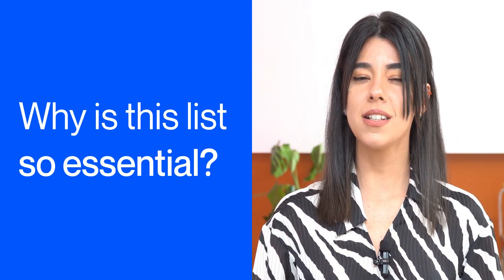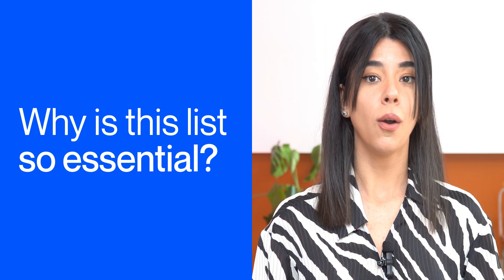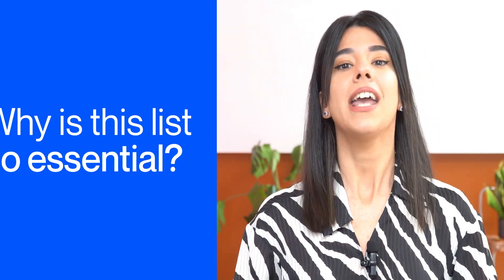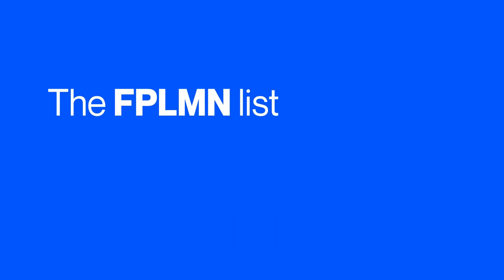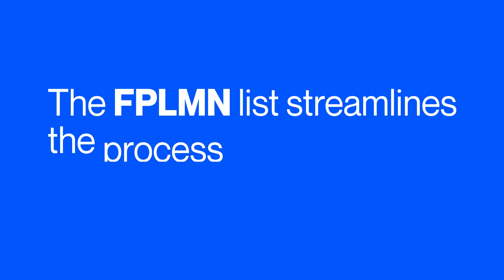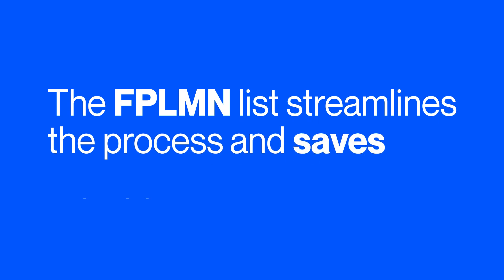Tech Talks 2.0 | IoT Basics: The FPLMN List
Welcome to Tech Talks 2.0: Simplifying Complex IoT with Onomondo.

In just under 90 seconds, we're breaking down complex concepts into bite-sized insights, and this first episode will cover the FPLMN List, also known as the forbidden network list.

What is this video covering?
- The definition of the FPLMN list.
- How does it work.
- And why is it so essential.

🔗 Don't miss out on our next episode about Power Saving Features and dive into the world of IoT with us.

Chapters:
Intro 00:00
What is the FPLMN List? 00:10
Why is it so essential? 0:18
How to clear the forbidden network list: 1:00